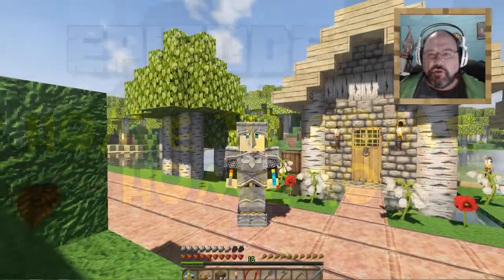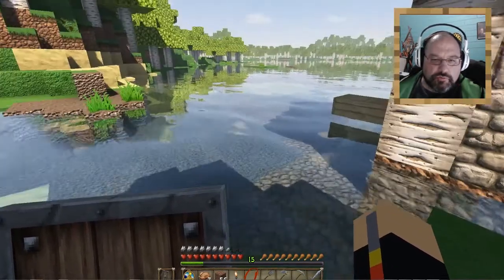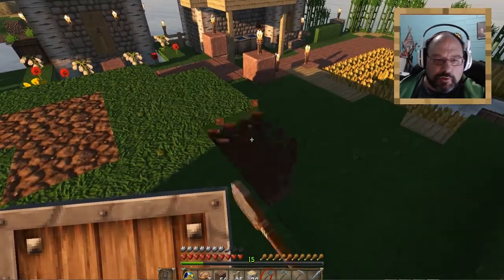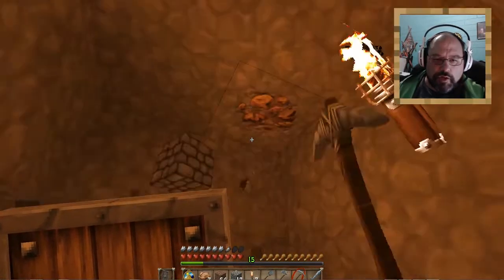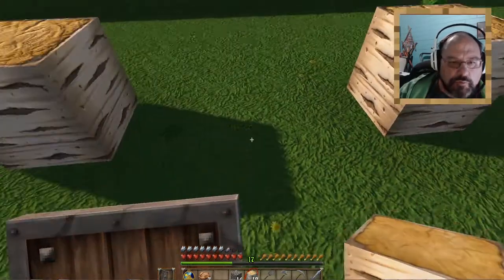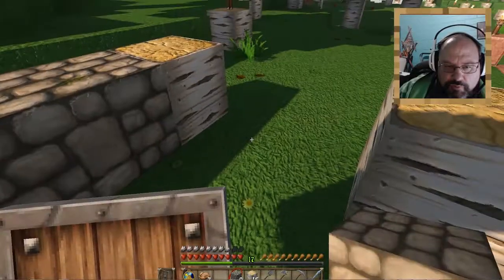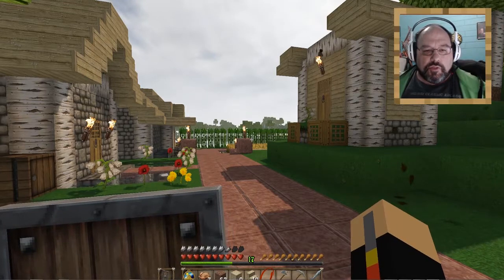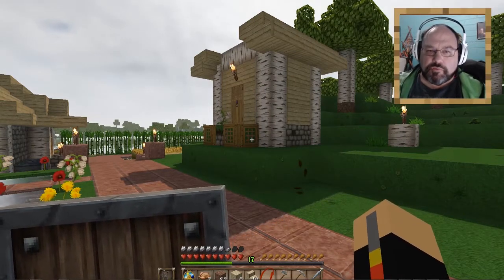Minecraft Exploration || Large Biomes || Ep. 39 - "Home To Come Home To" || Chroma Hills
In this episode, we'll be creating a villager house so that they'll feel at home in our town.

Texture Pack: Chroma Hills
Shaders: Kuda

Follow and support KILR Television and KILR Gamer on social media!